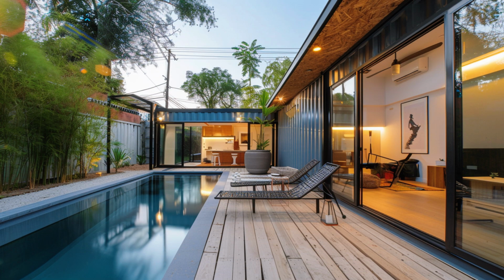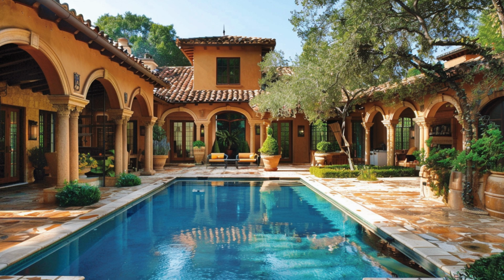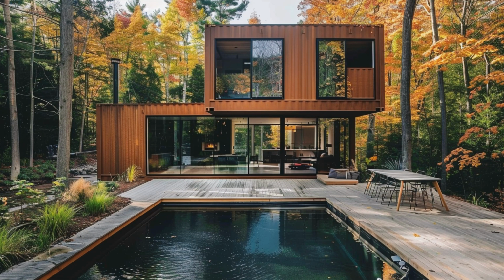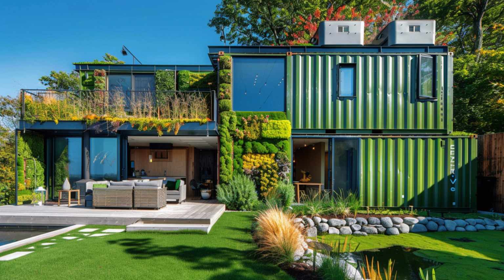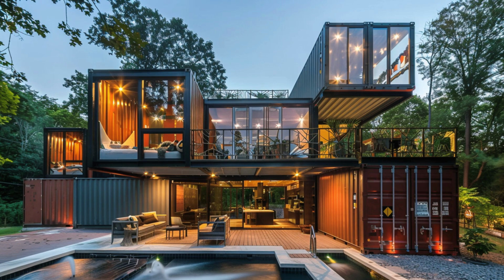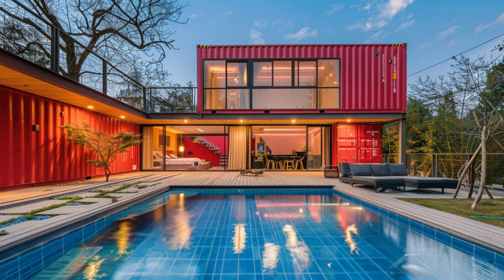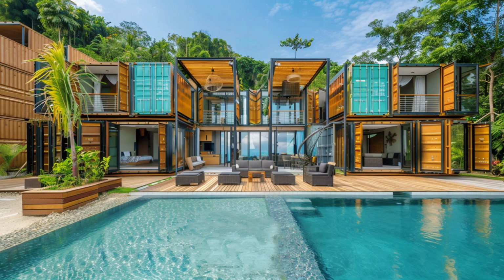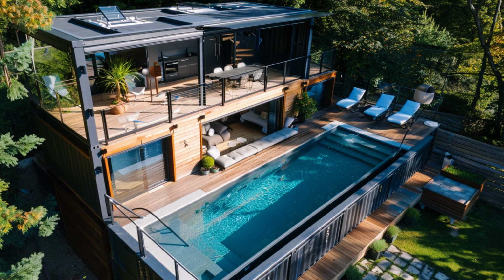Modern Luxury Shipping Container Home Design Ideas: With Infinity Pool & Stunning Hilltop Views 🌿🏡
This stunning modern home is built using repurposed shipping containers, creating a sleek and eco-friendly design. The house features large glass windows and sliding doors, allowing for plenty of natural light and seamless indoor-outdoor living.

The infinity pool offers breathtaking views of the surrounding hills, making it a perfect retreat for relaxation.
We hope our content brings a little more calm and happiness to your day.
🌸 Thank you for being here, and let’s grow this garden-loving community together!